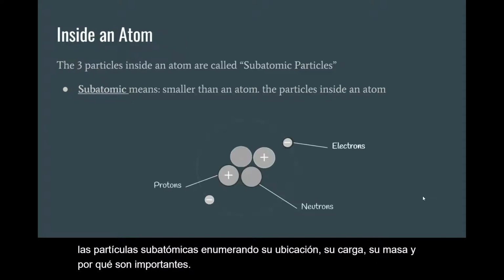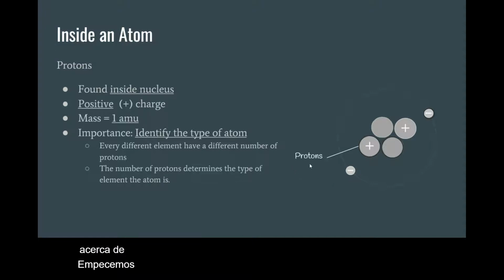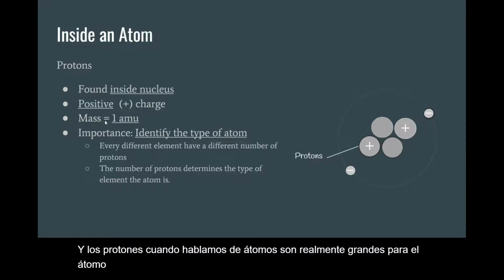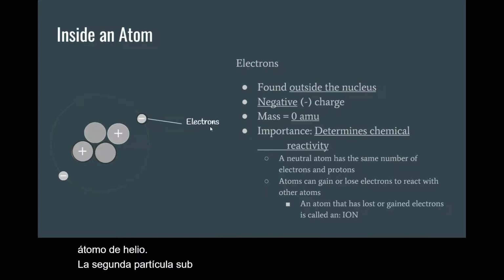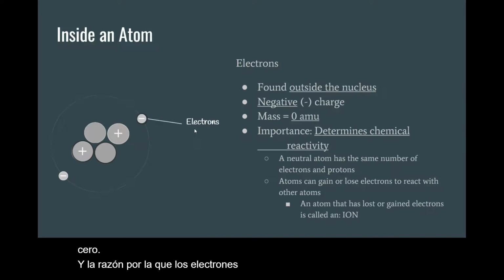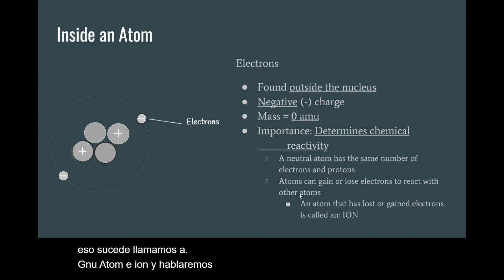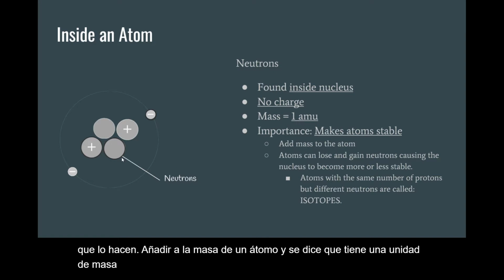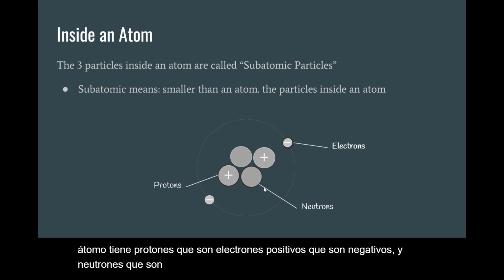Unit 1: The Atom -Subatomic Particles - Details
Background info for TEKS C.6